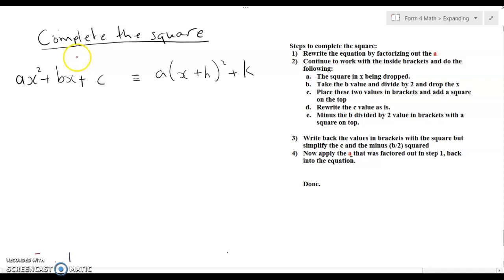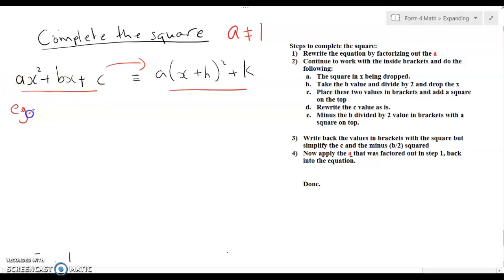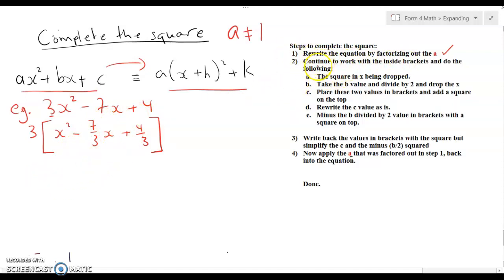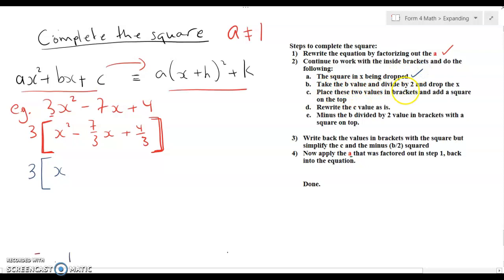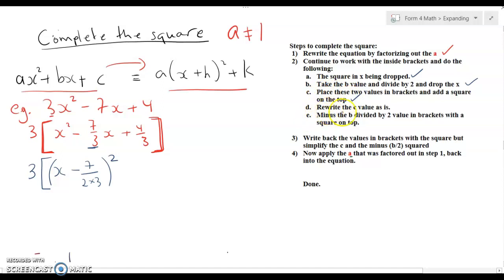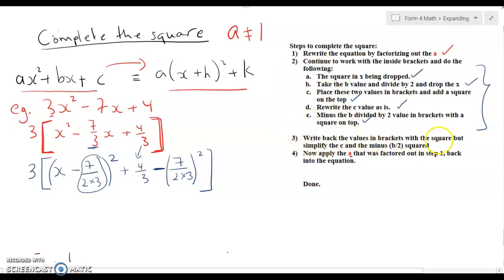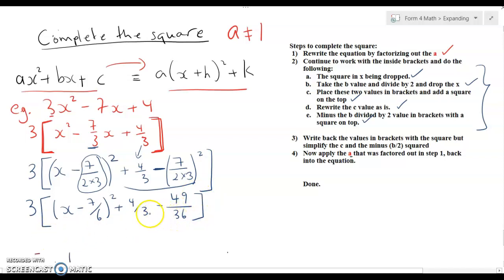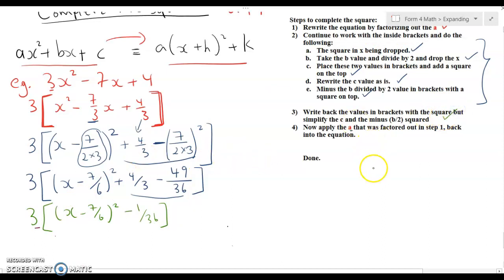How to complete the square where a is not equal to 1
This video shows all the steps necessary to understand how to complete the square where a is not equal to one.